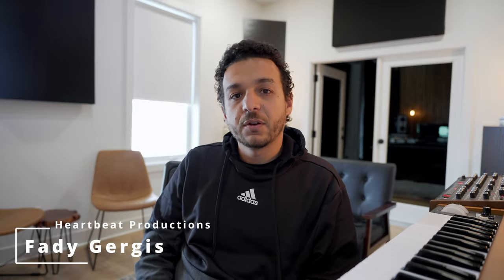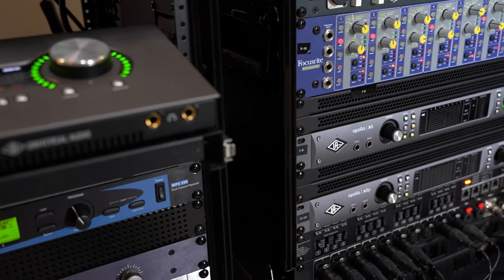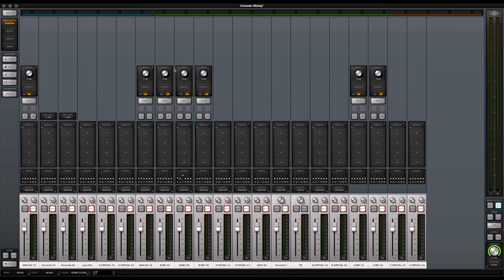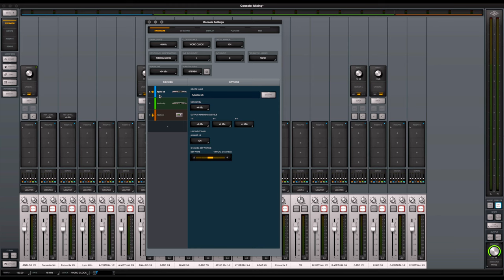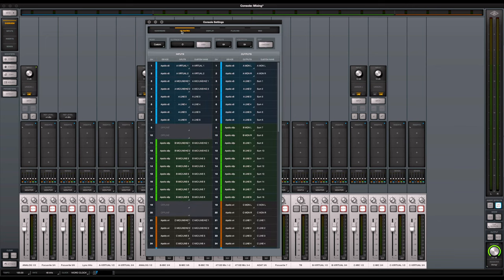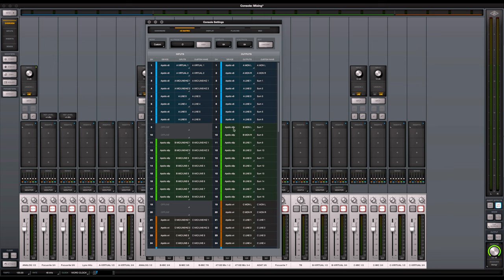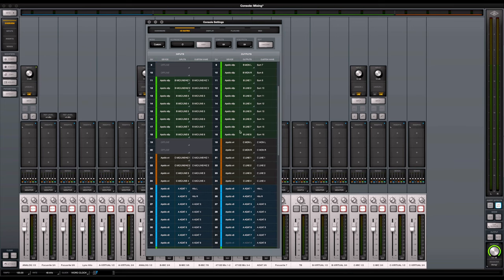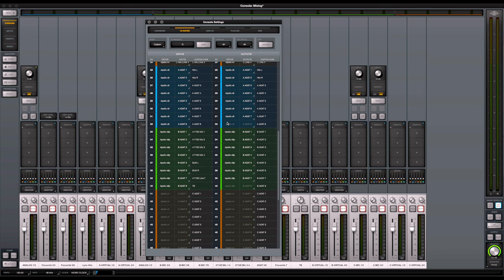Universal Audio Apollo Multiple Unit Set Up | Routing | Console | ADAT | Clocking and Monitoring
Full walk through explaining the setup in the studio with how I am using my Apollo X8P + X6 + X4 and how I am routing that to my ADAT units, in-ear monitoring and I/O routing in the Apollo console.

Apollo x8P
Apollo X6
Apollo X4

Behringer Powerplay P16-M

00:00 Intro / Setup
02:27 Multiple Apollo Setup
02:40 ADAT Setup with Apollo
05:52 Console Setting setup
10:49 Console I/O Setup
27:10 Clocking Setup
29:58 UAD Console Setup
31:13 Headphone Outputs/Cue Setup
37:39 TalkBack Setup
39:50 Sending Separate Mixes for Live Tracking
45:05 Monitoring With Zero Latency